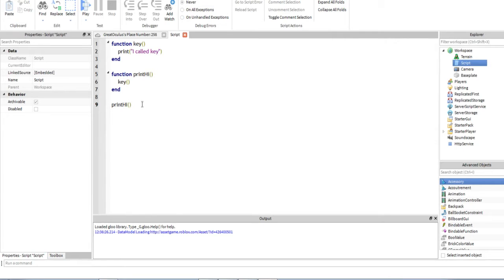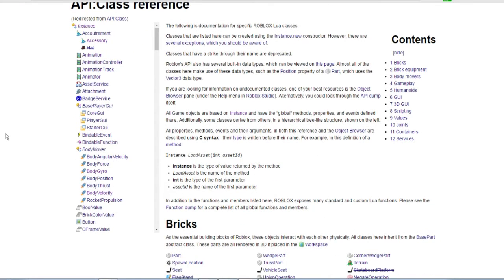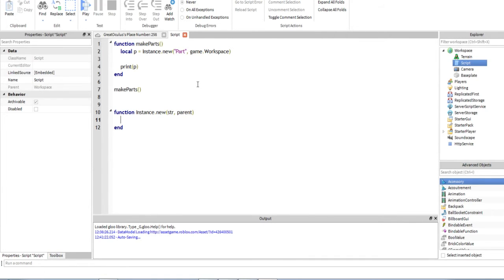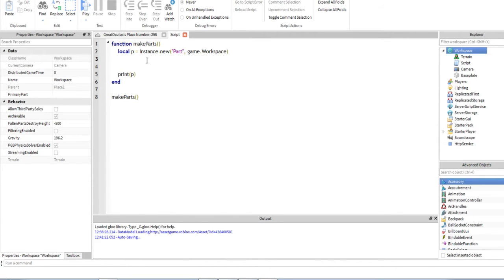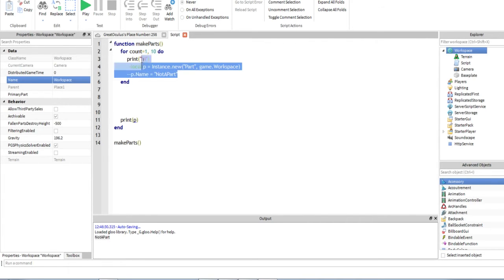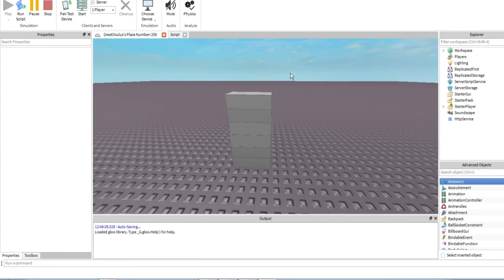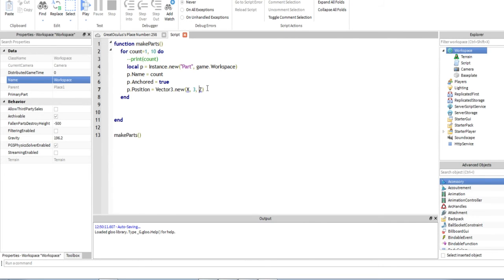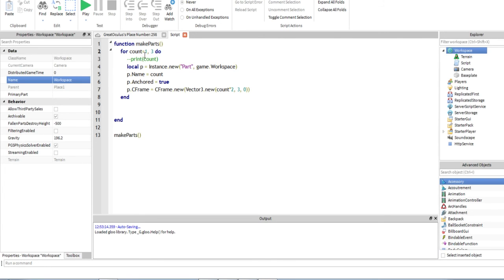(Description!) [2] Roblox In-Depth Scripting Tutorial: For Loops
It's been a LONG time since I've used this channel! I've moved onto other things but I still love making content, now mostly in the form of livestreams! and don't miss my next stream! It's always a good time and I wanna see you there!